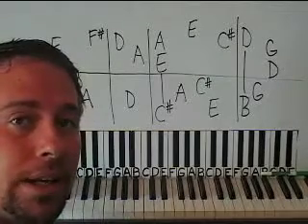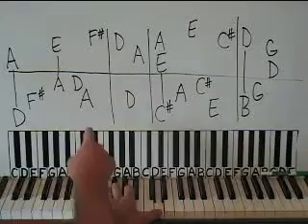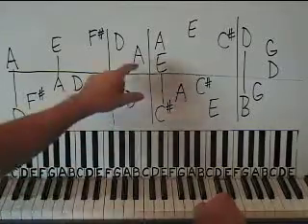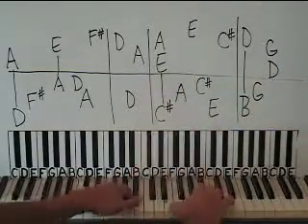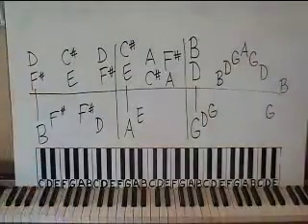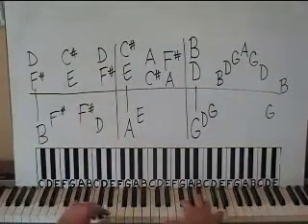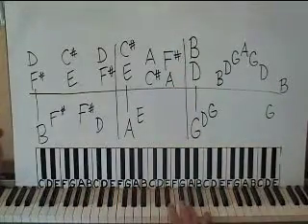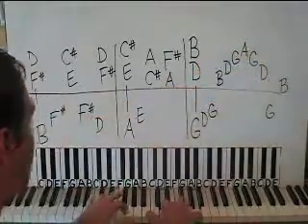PIANO LESSONS BY EAR - Rock Ballad Style From The 1980s